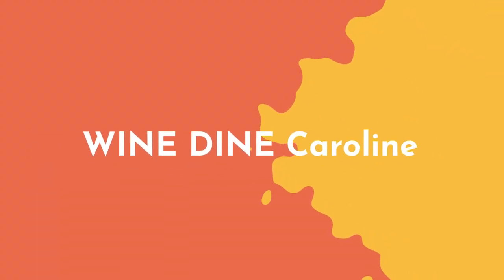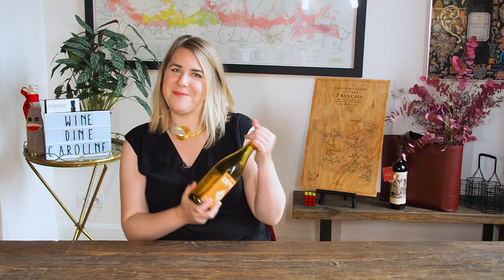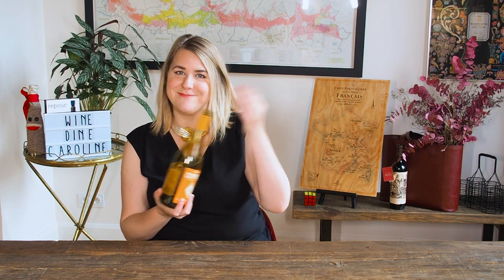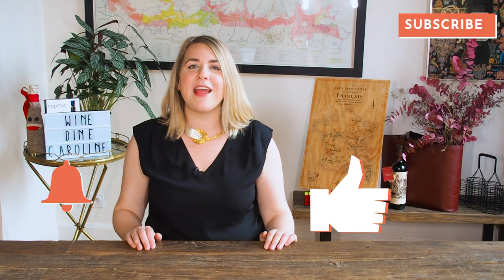HOW TO OPEN A BOTTLE OF WINE WITHOUT A CORKSCREW? l Wine Dine Caroline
━ Hi, It's Wine Dine Caroline!

Okay, I know I'm not the only one, we have all been there. 🤦‍♀️

Forgetting a corkscrew or breaking one and being left with a closed bottle of wine is a STRUGGLE. (and hella frustrating, ugh!)

So, the question is, are you screwed if you don't have a corkscrew?

In this video, we'll talk about the many wine hacks for opening a bottle of wine without a corkscrew. Do they work? Are they worth it? Are they dangerous?

And most importantly, how can you avoid these tricky situations?!

As always, I'm keeping it real to give you the best advice!

So, ready to learn about wine? See below!

(you can also follow my adorable dog Buffy → @busybuffy )

 『 if you made it this far, I hope you're having a great day! 』